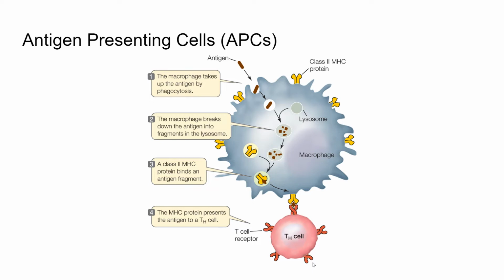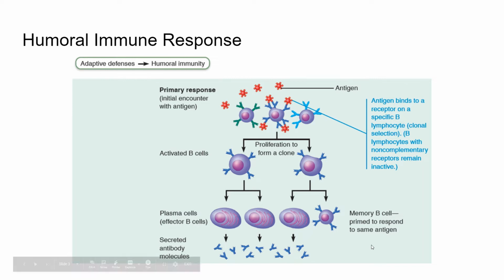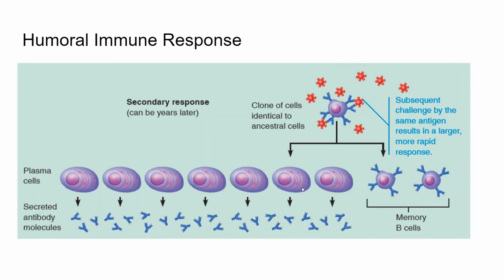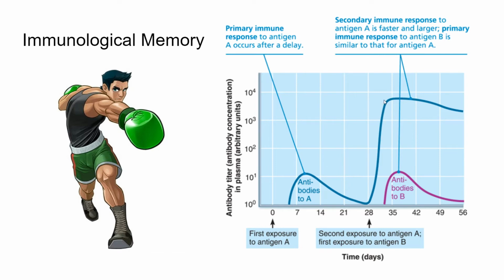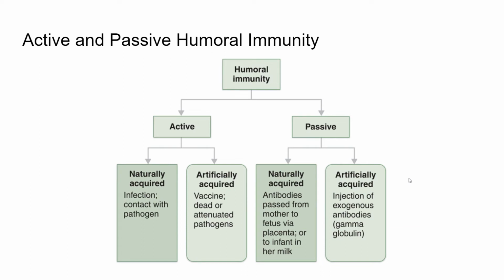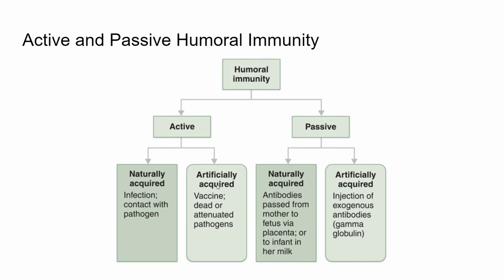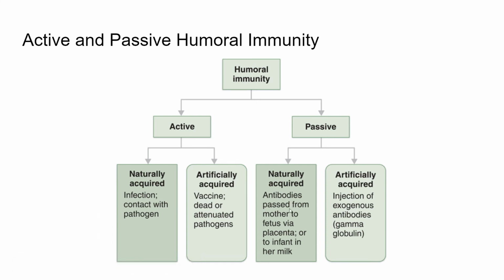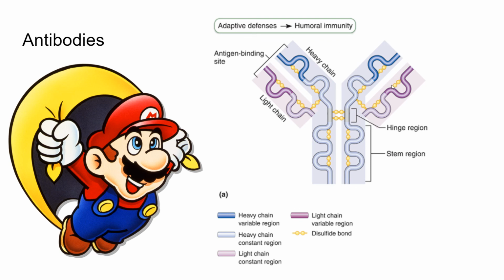A&P Unit 9 - 9.6 - Humoral Immunity